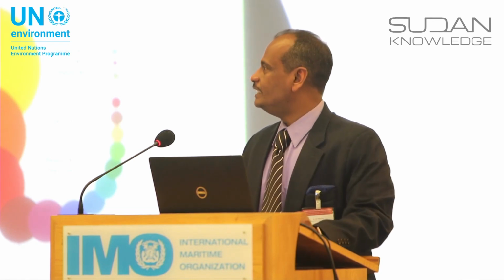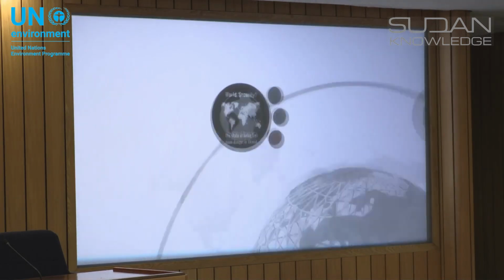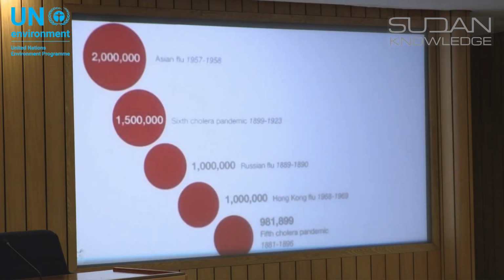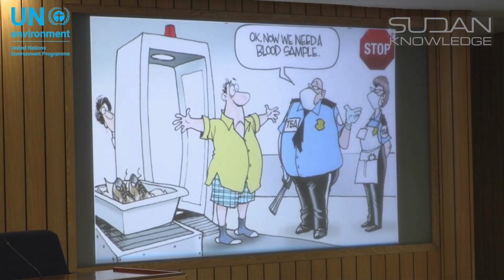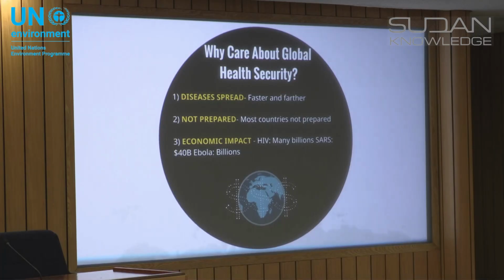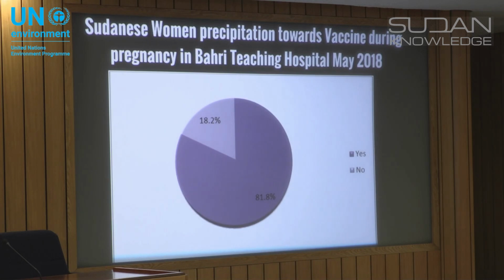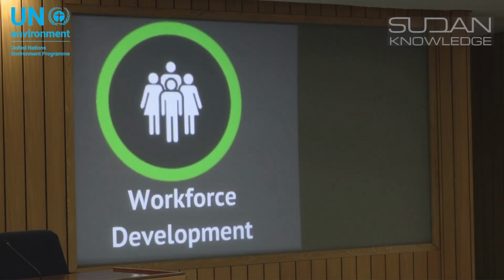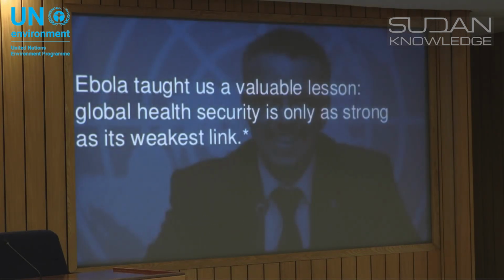Global health security and its impact on developing countries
نظرة مستقبلية لتحقيق التنمية المستدامة في السودان
Dr. Ali Elbireer, Senior Director, International Aids Vaccine Initiative (IAVI), UK
Future strategic vision for SUDAN sustainable development conference
Thursday 20th – Friday 21st June 2019
International Maritime Organization (IMO), London – UK
Sudan Knowledge (SK) is a global forum that brings together experts from across the world to discuss issues relating to sustainable development, science and technology management in Sudan without promoting any kind of political views and/or ideologies among the different stakeholders in and outside Sudan.
Youth Sustainable Development Entrepreneurship Knowledge Economy Environment Innovation development Sustainability Universities africa Obesity UAE Health Capacity Building Education Knowledge Management Diaspora Knowledge R&D Sudan